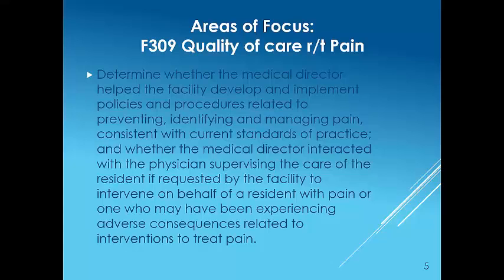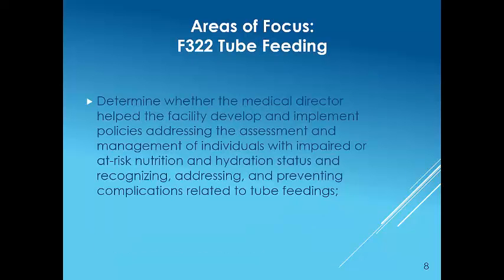Nursing Home Medical Director: Roles and Issues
Presentation by Christopher Burmeister, New Mexico Department of Health, Division of Health Improvement. State survey agency guidance on responsibilities of nursing homes and their medical directors in avoiding specific F-tags during survey.